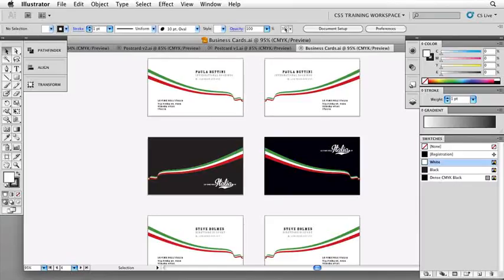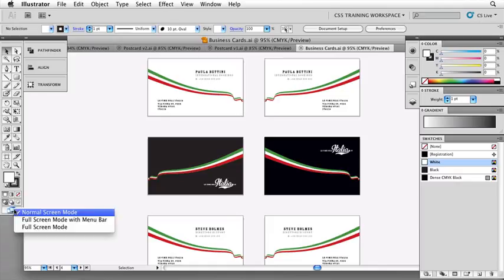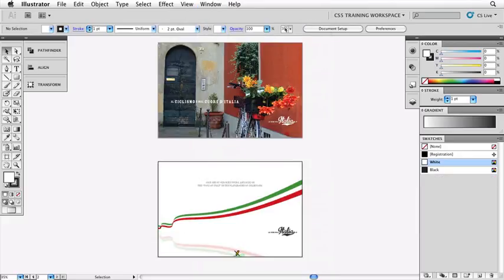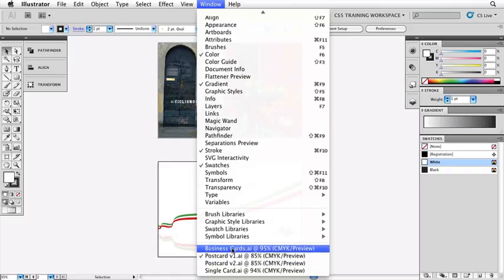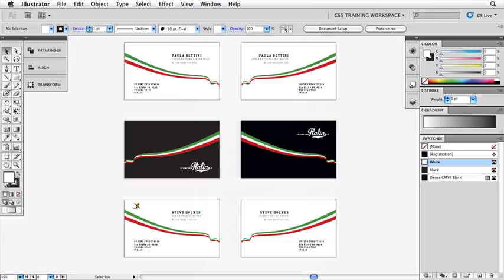How to used illustrator interfach & setup Id Parts 5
TILC5ES P01 C01 L05TILC5ES P01 C01 L05TILC5ES P01 C01 L05